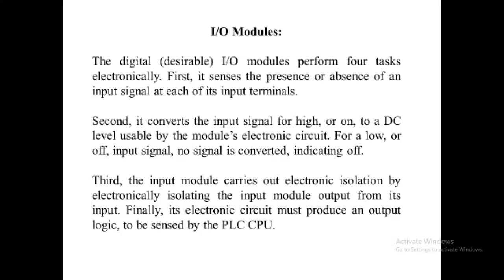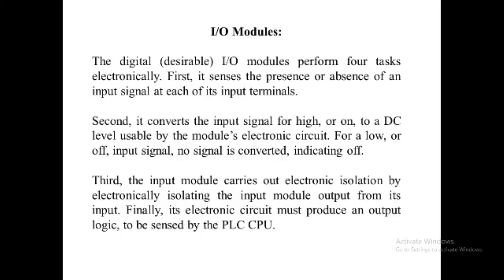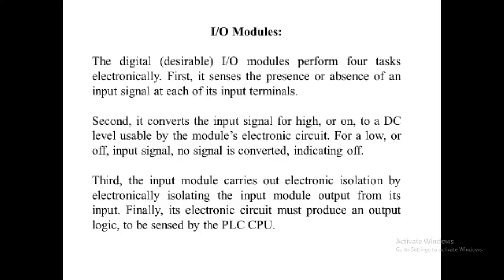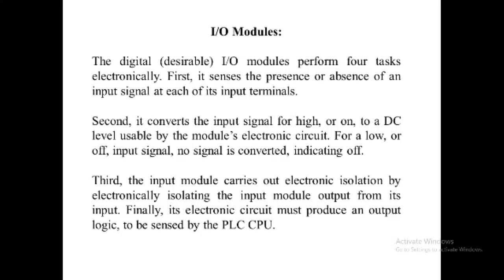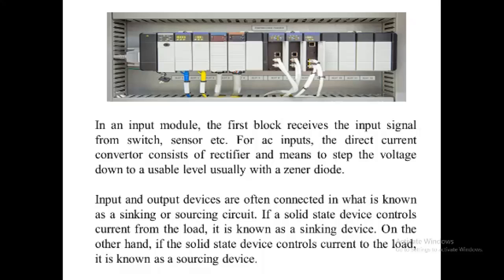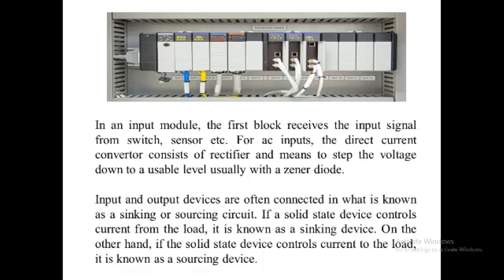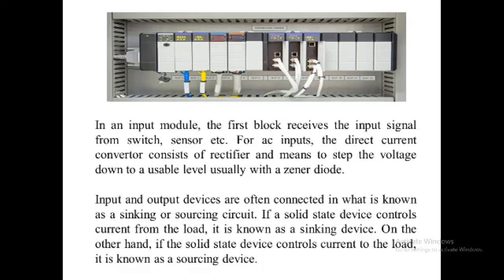Lecture 2 3 Input Output Modules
Input Output Modules